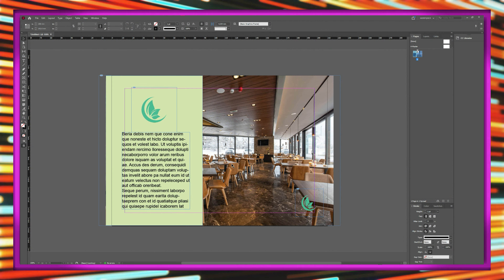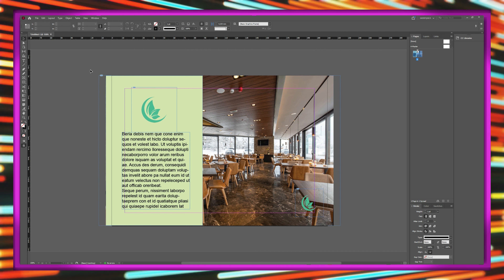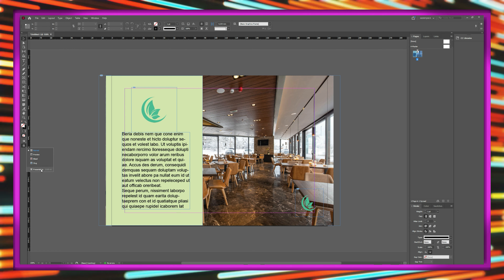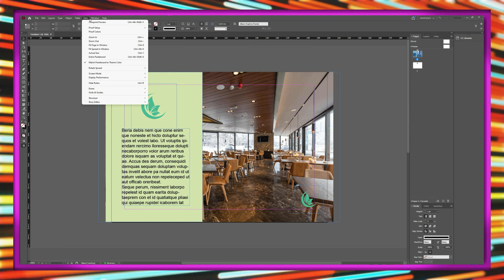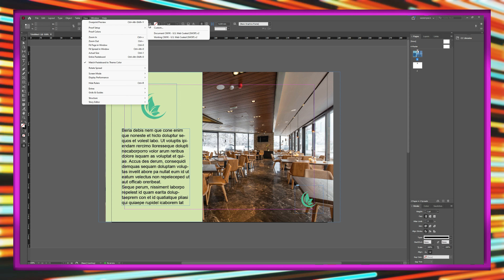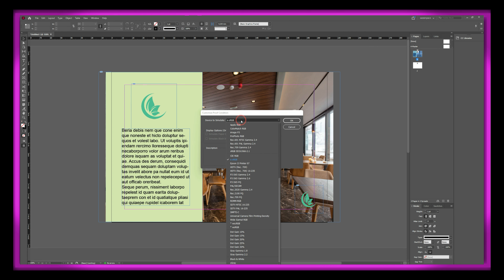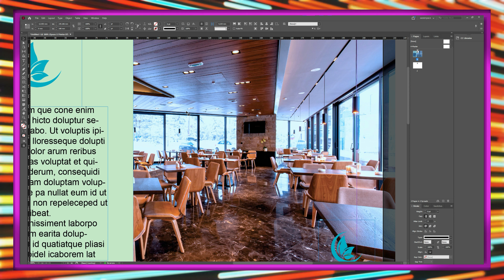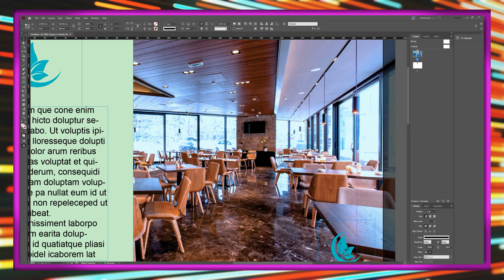05 Have a Look at Viewing Options SST Courses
InDesign has some cool simulation presets and it really helps in imagining the physical or exported copy of the document on other devices.

Ctrl + W  - Toggle between preview and normal mode
Esc - Exit presentation

Chapters:
0:00 Intro
0:15 Preview Toggle
0:31 Presentation Mode
0:59 Color Mode Simulation
1:57 Fix Blurry Image in InDesign
2:19 Outro and Ending

Lastly, I kindly request you all to subscribe to my channel and possibly share my videos, if you've got any questions feel free to contact me through email or by simply commenting and I'll reply to you :)